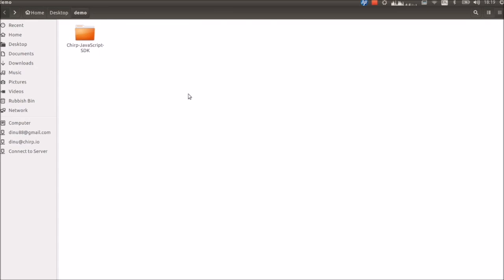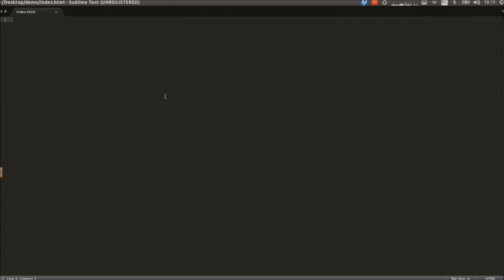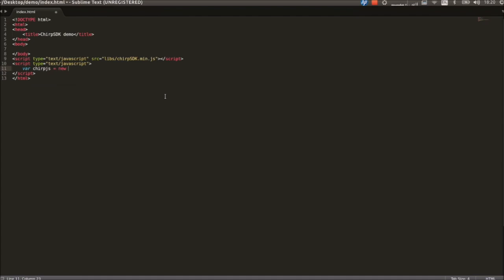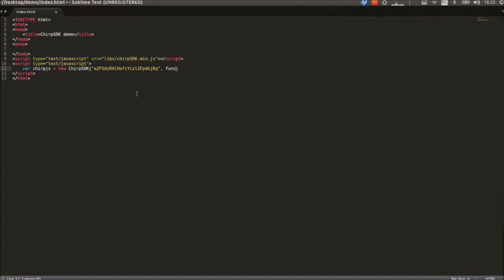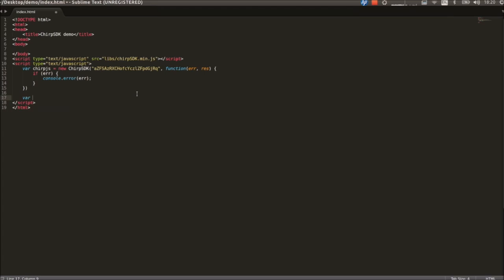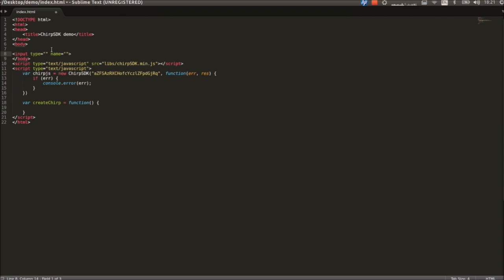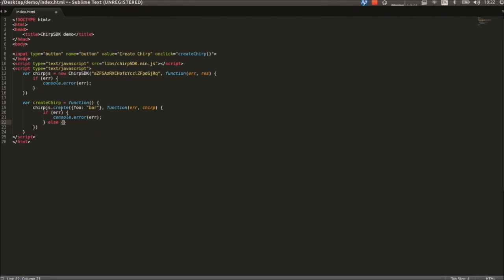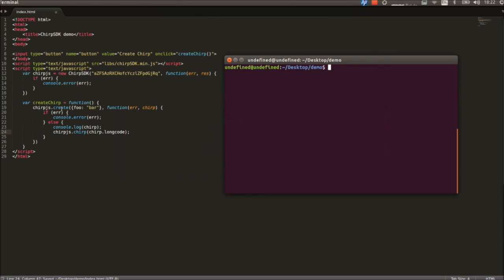Integrating Chirp JavaScript SDK in under 3 mins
This is a demo for developers showing just how easy and quick integrating the Chirp JS SDK is (under 3 mins)